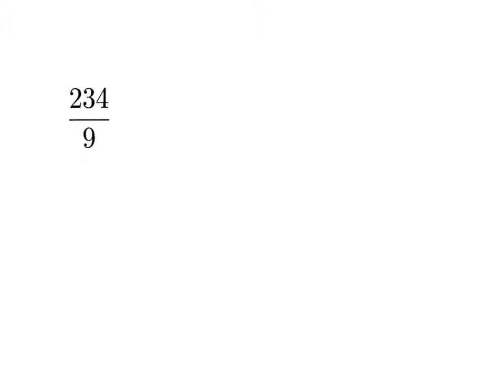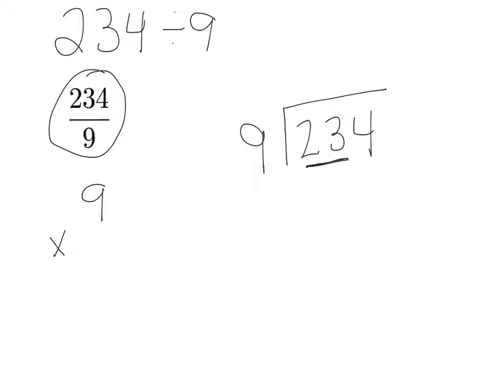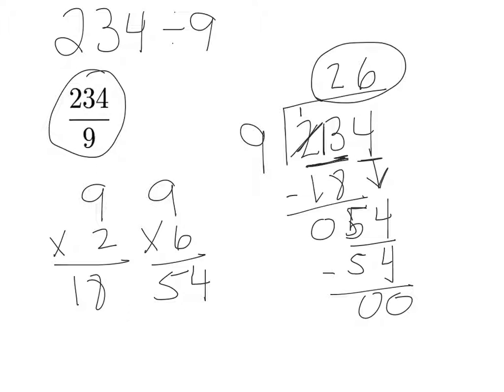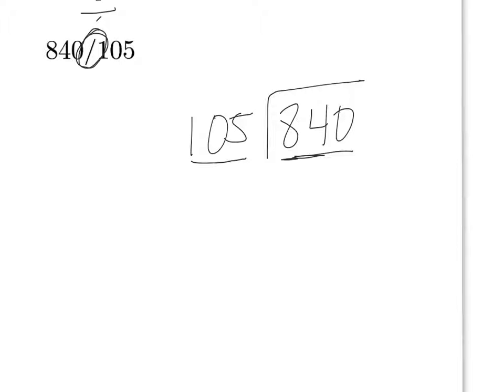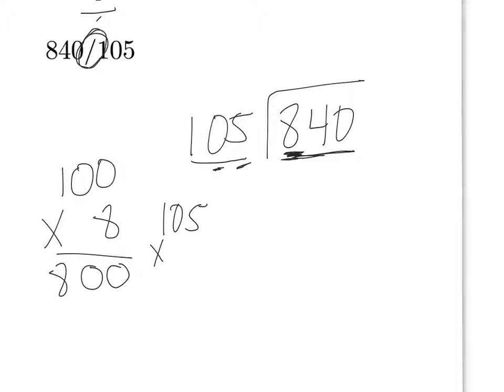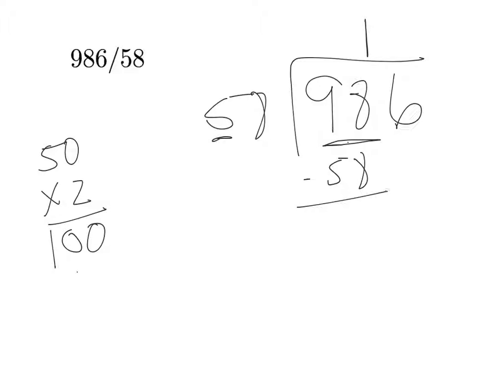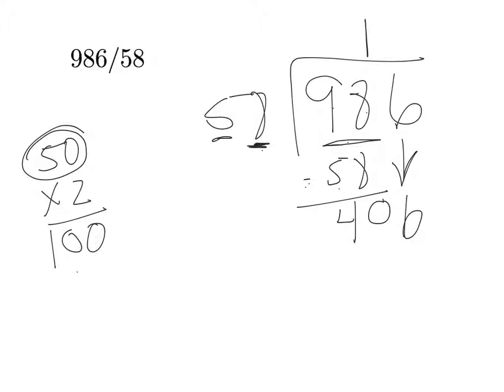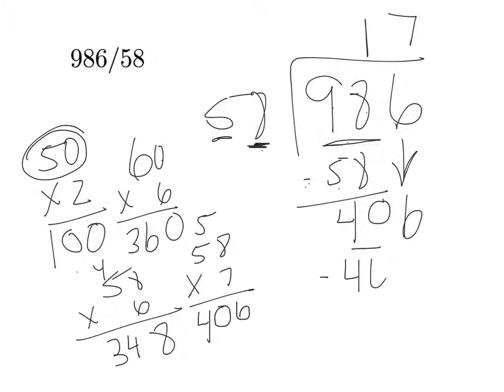1.1 Division Practice